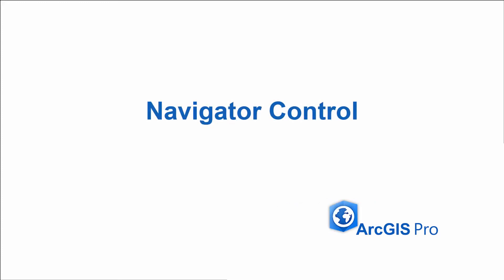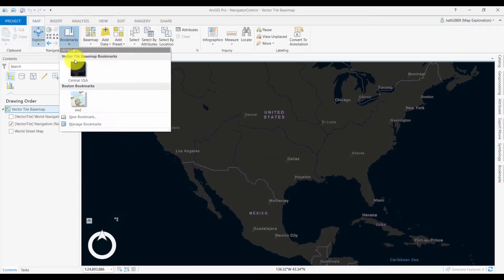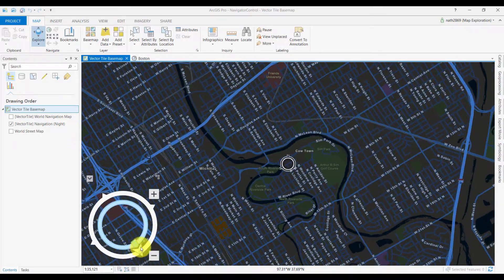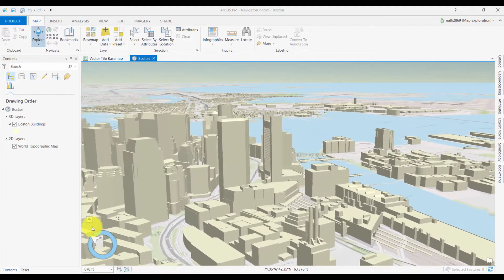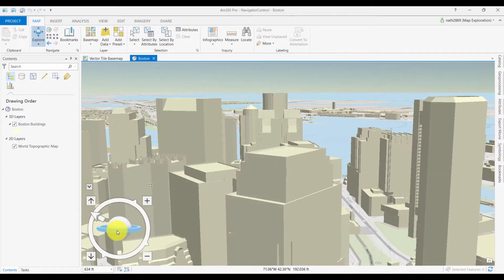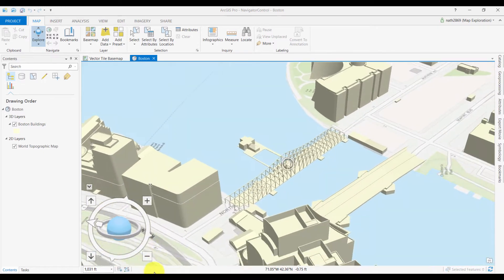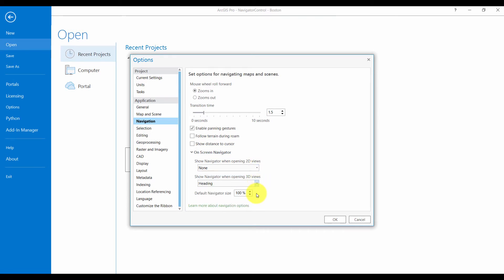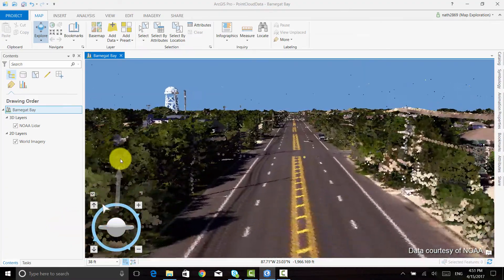General Lessons—Navigator Control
Learn how the onscreen Navigator in ArcGIS Pro can help you interactively explore your maps and scenes with more precise control over your camera.

Navigating around certain types of GIS content can be difficult – for example, underground, within buildings, and through lidar – so a dedicated control with well-defined camera movements is a useful option. The control is also suitable for touch screen interaction, and its ability to rotate around a target point makes it well suited for tasks such as feature inspection and 3D editing. Even as a passive element in the view, the Navigator provides value as a north indicator.

In our example, we’ll be using the control to navigate into a vector-tile map for North America in 2D, and through Boston’s downtown buildings in 3D.

In this short video, you will learn how to:
• Enable the onscreen Navigator
• Use the Navigator for panning and facing north
• Resize the control to your preferences, including for touch screen usage
• Use the full control display state of the Navigator for rotating, zooming, looking around, and raising/lowering the camera
• Set your preferences for how the control appears when maps and scenes are opened

All the control elements in the Navigator are available via keyboard shortcuts with mouse navigation, too. You can learn more about navigating in general in the ArcGIS Pro Help.